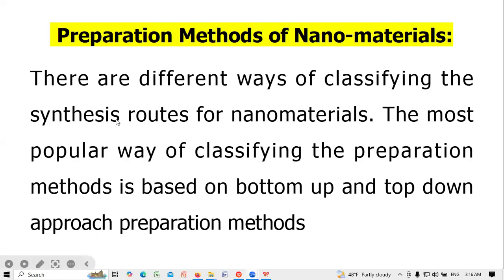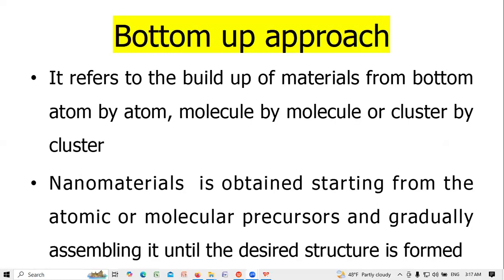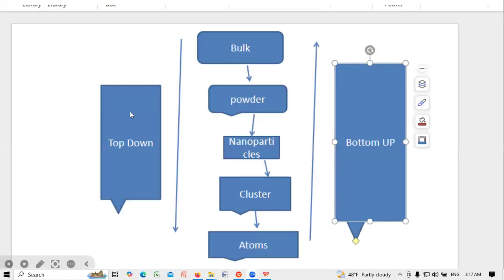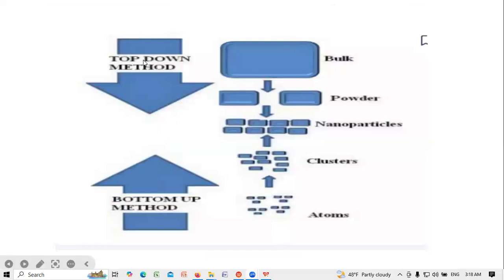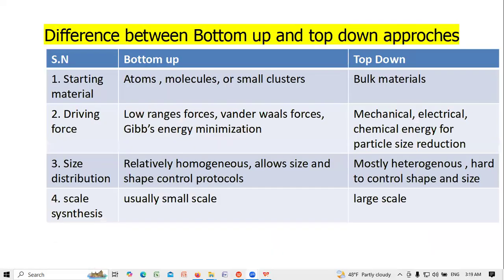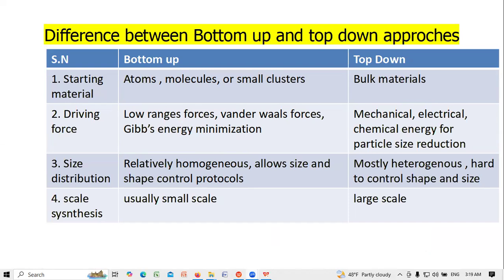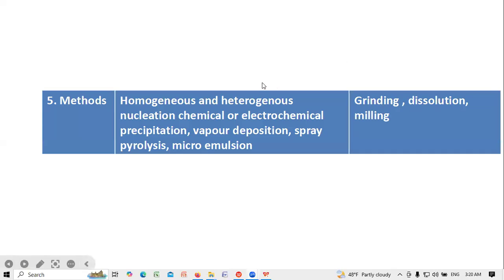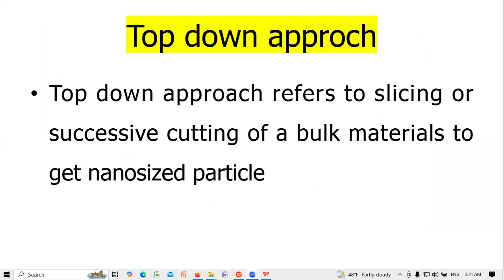Top down approach and Bottom up approach/CHEM407/Preparation methods of Nano materials